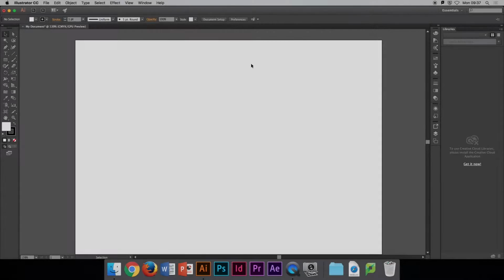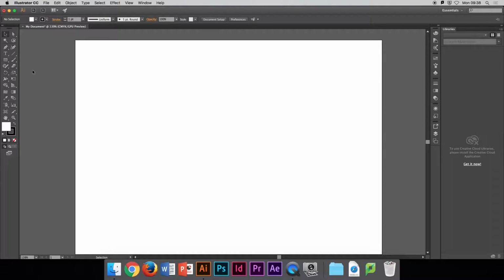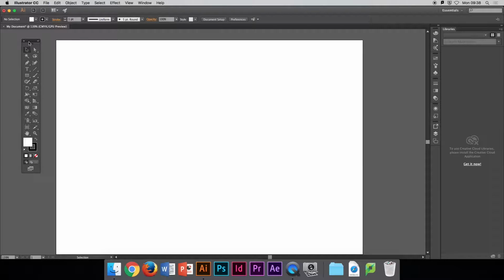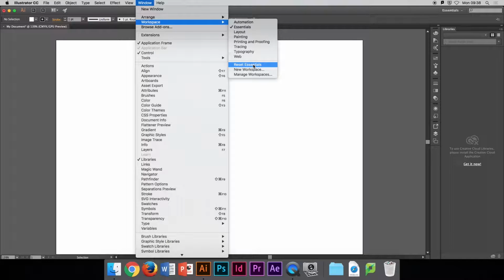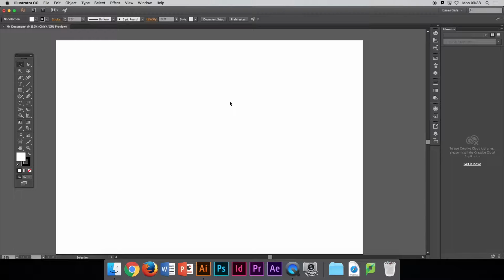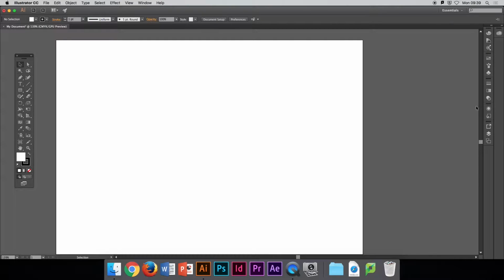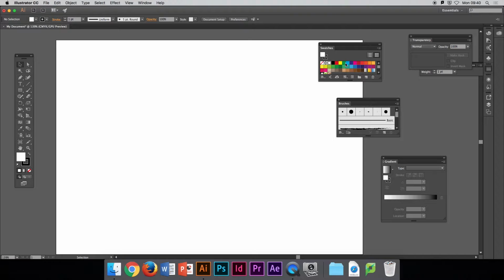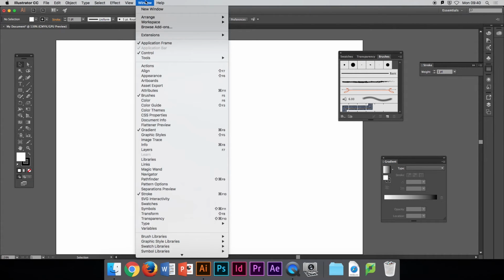2 Layout of Tools and Palettes